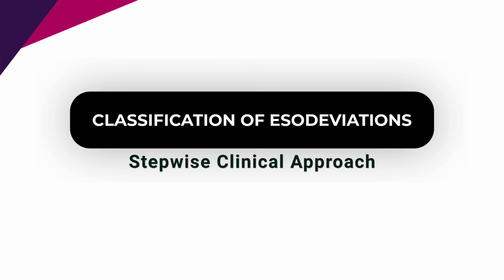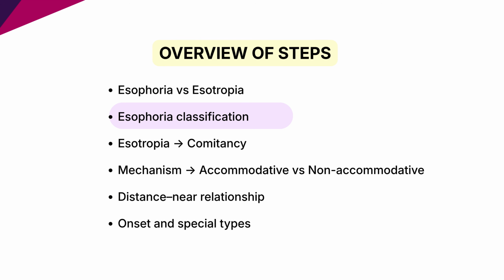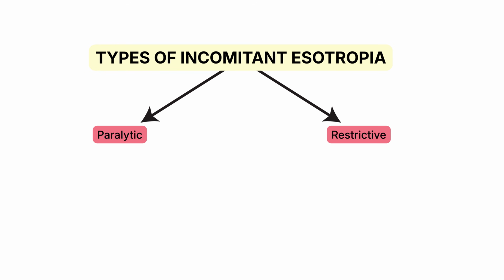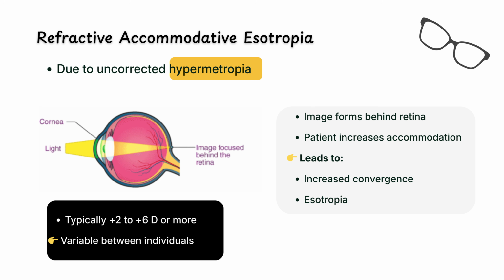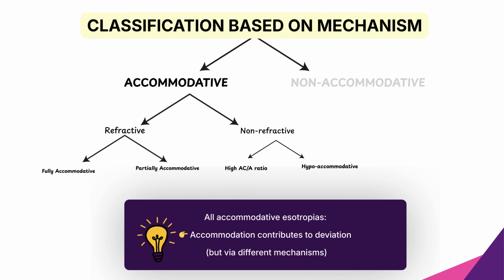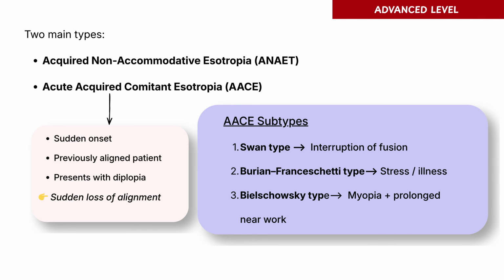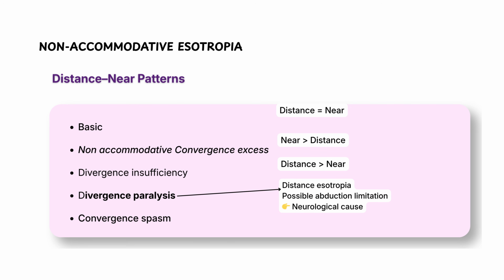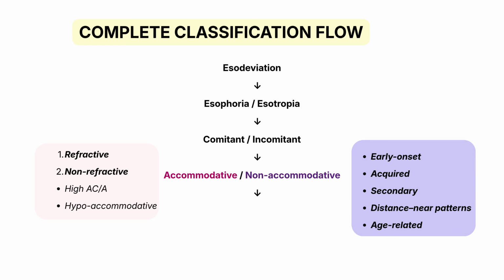ESOTROPIA Classification Simplified (Step-by-Step Guide)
Esotropia classification made simple — learn it in just 4 steps.

Struggling to remember esotropia for exams or clinical practice?
In this video, we break it down into a clear, stepwise approach so you can understand and recall it easily — without memorizing confusing lists.

✔ Esophoria vs Esotropia
✔ Comitant vs Incomitant
✔ Accommodative vs Non-accommodative
✔ Clinical patterns and classification

This structured method will help you classify any esotropia logically and confidently in exams and viva.

📌 Perfect for:

MBBS students
Ophthalmology residents

👉 Watch till the end for a complete flow-based revision

Why this video matters:
Most students struggle with esotropia because of scattered classifications across textbooks.
This video simplifies everything into one integrated approach.

📚 More videos coming on:

Infantile esotropia
Microtropia
AACE and special types

👉 Watch till the end for a complete flowchart summary